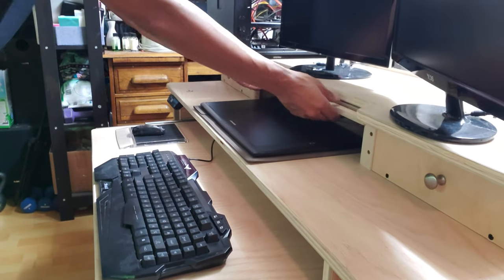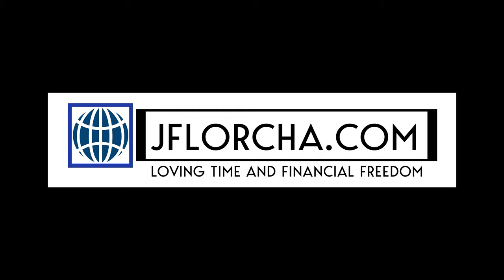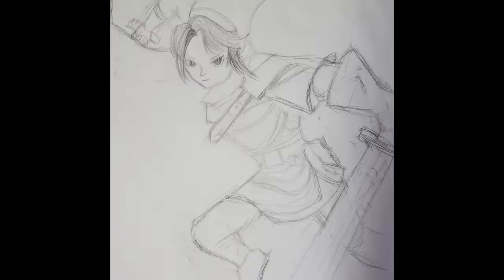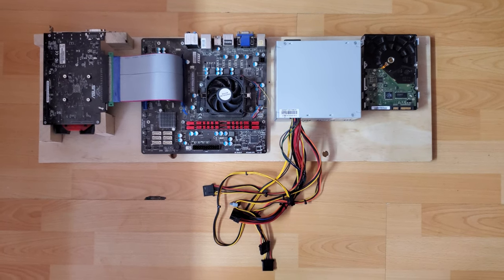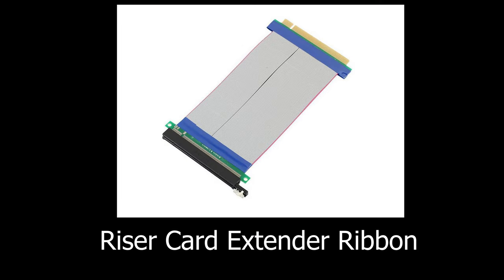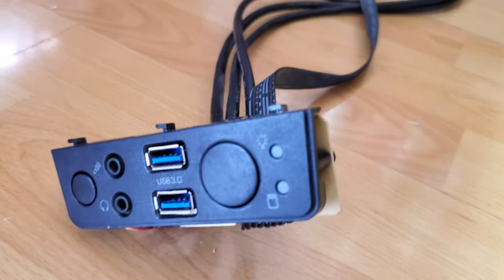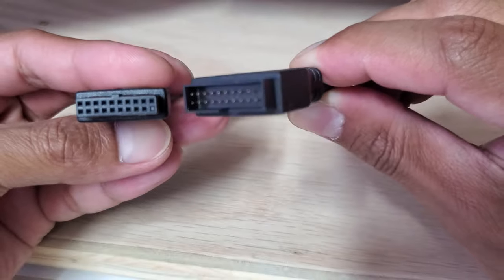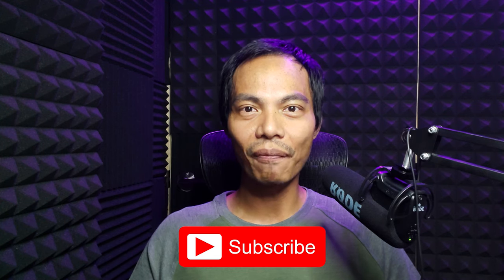Mounting Motherboard into wood using glowstick connectors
In this video, I replaced M3 screws with glowstick connectors to mount the motherboard into wood.

This is a follow up video regarding the 2 in 1 Workstation table I made 3 weeks ago.

Here I added shelves and drawers for more storage, I also showed using glowstick connectors instead of an M3 Motherboard Screws, which cost a lot less, and it saves you a shipping time if you are in a rush.

♦ AMAZON LINK ♦

Phanteks -Stackable 3.5" HDD Bracket